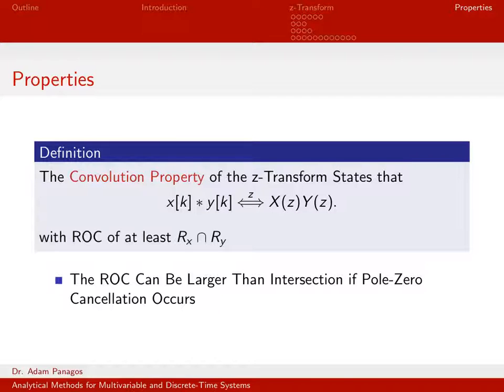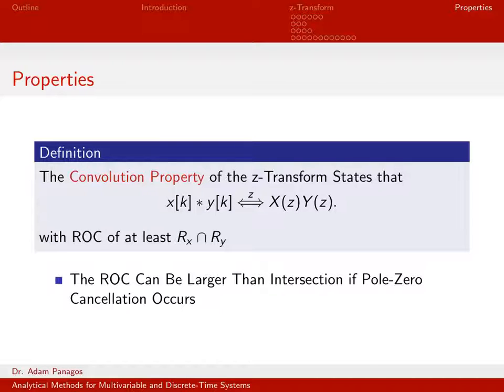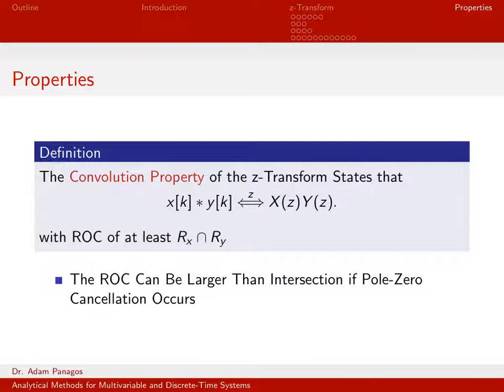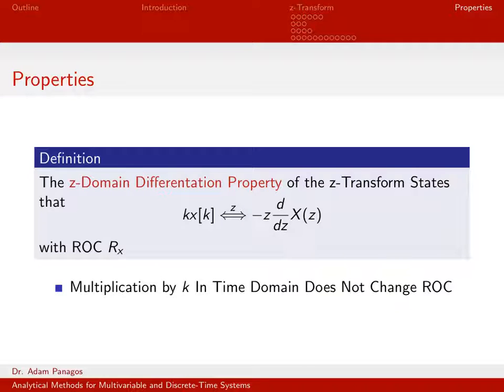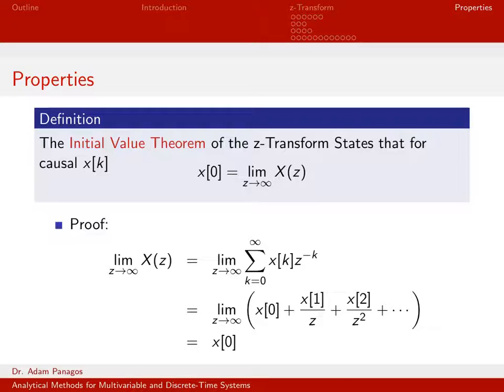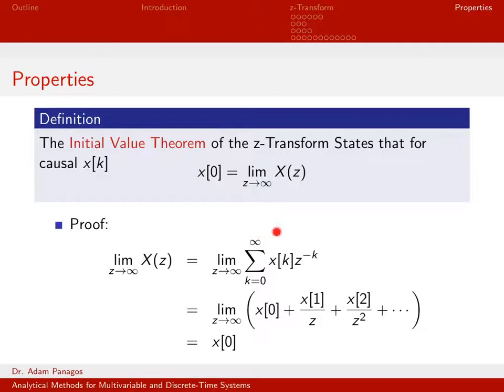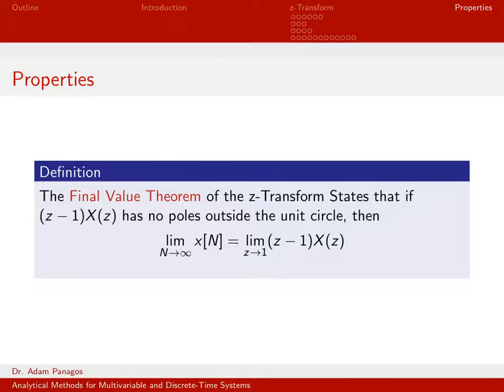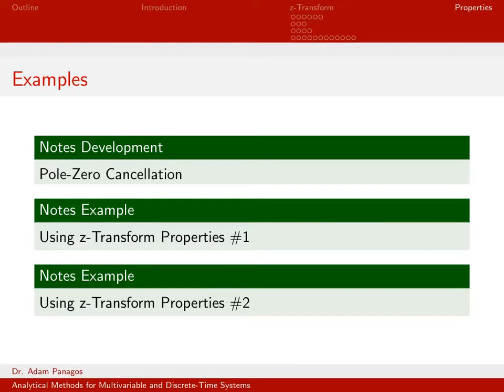Z-Transform Properties (Convolution, Differentiation, Initial and Final Value) - ZT Part 1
The Z-Transform has a variety of properties that can be useful when performing difference computations.  In this video we review four additional properties of the Z-Transform:

5) Convolution
6) z-Domain Differentiation
7) Initial Value Theorem
8) Final Value Theorem

One interesting aspect of the Z-Transform is that the region of convergence (ROC) must also be kept track of when applying these properties.  While this video reviews the properties themselves, subsequent videos work specific example problems that apply the properties.